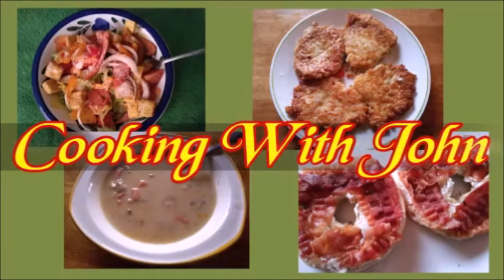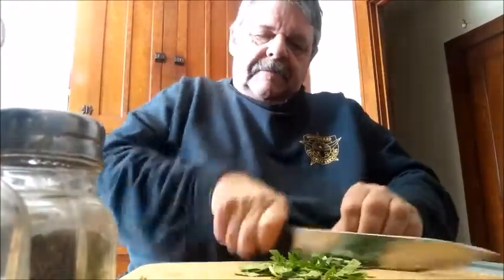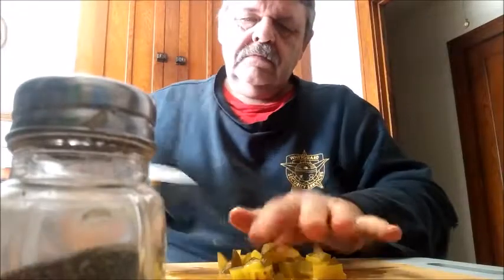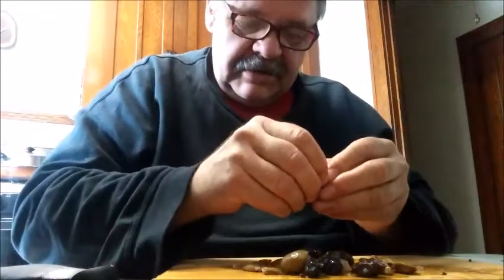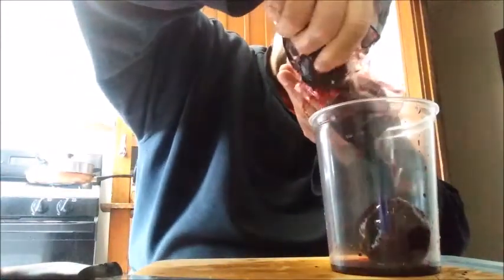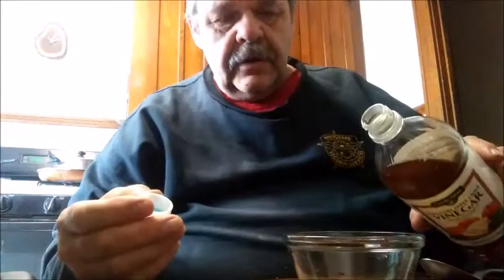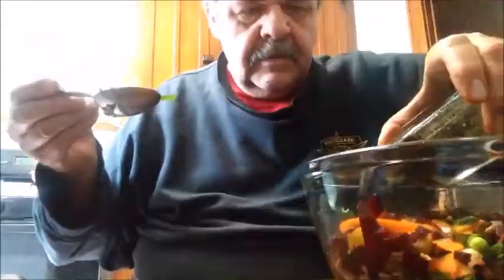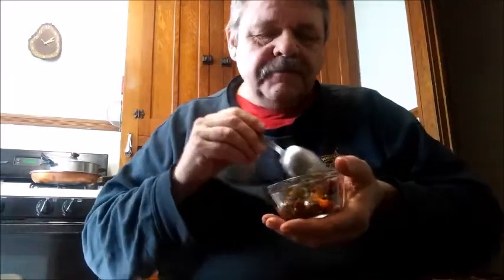Beet salad - Cooking With John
Visit my enormous website with my original artwork, music, stories, and much more
My website index